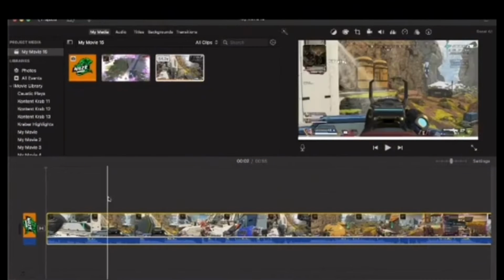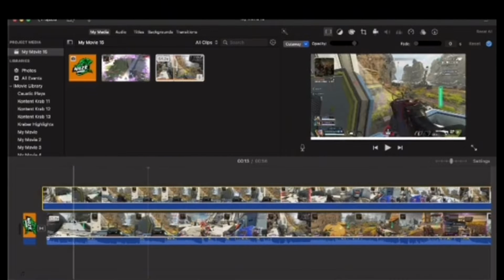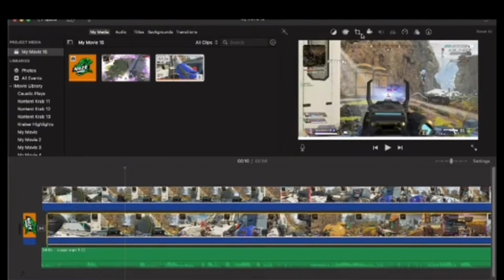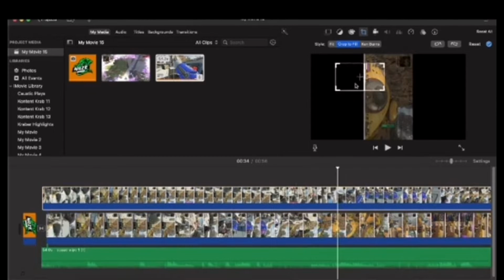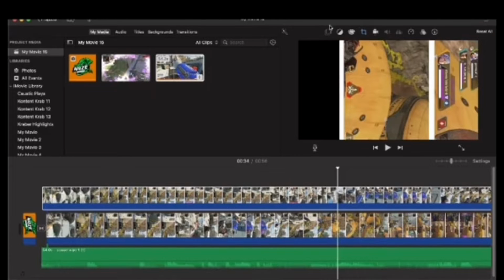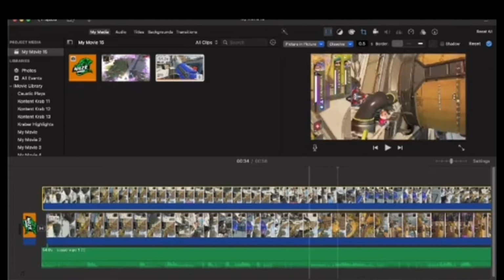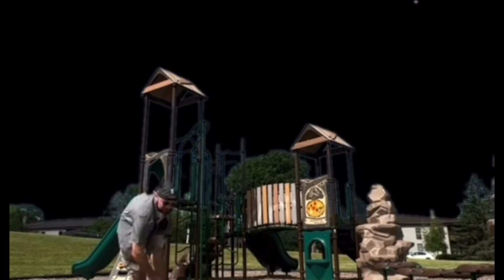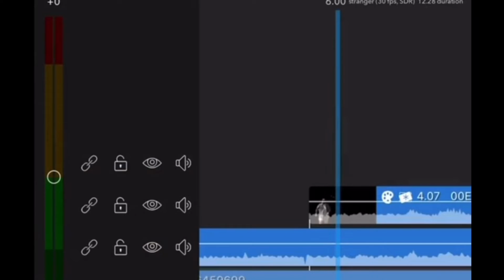How to green screen edit Tutorial￼ E4 S1￼